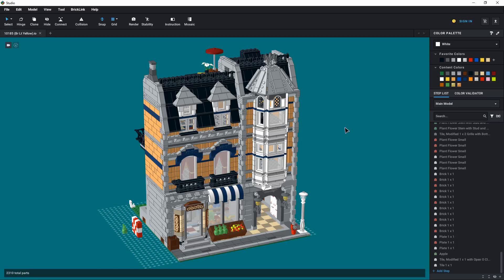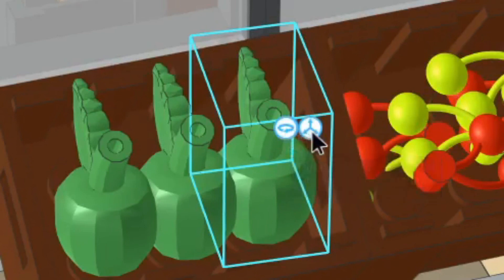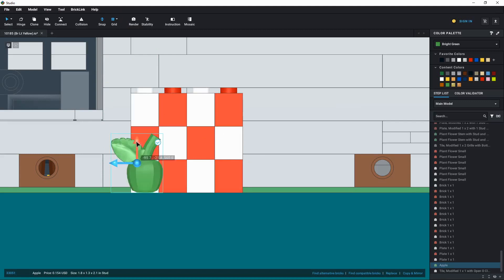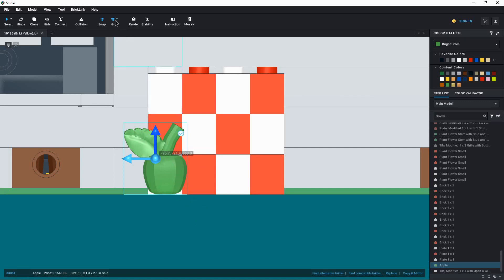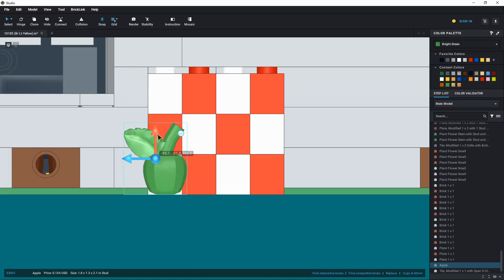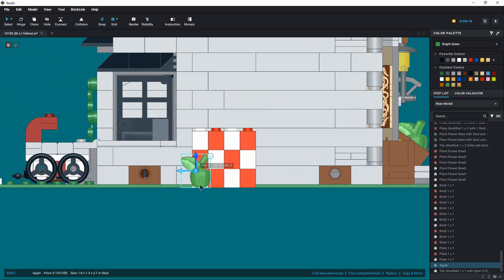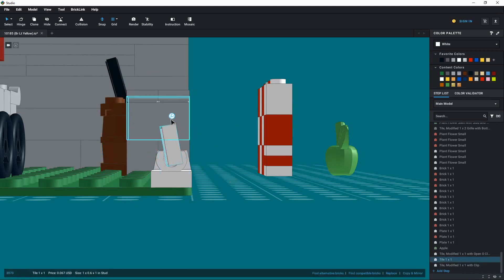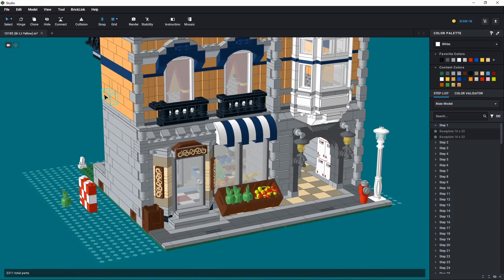Bricklink Studio: Using the Grid Size and Move Tool to adjust Part Placement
I don't use this functionality for every Studio project, but when I do need the option to fine-tune the placement of a part, the grid size and move tool can be combined to give a high level of manual control over the placement of parts in the model.

0:00 Introduction
1:08 Existing Connection features
1:30 Basics of Part Tooltips
2:14 Move Tool Overview
3:39 Changing the Grid Size
5:30 Direct edit of part coordinates
8:18 Medium and Fine grid level
10:43 Applications of Move Tool